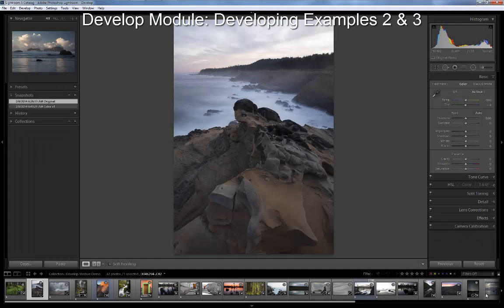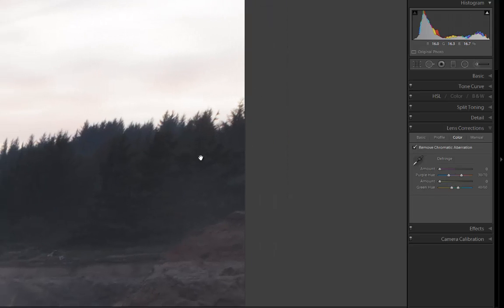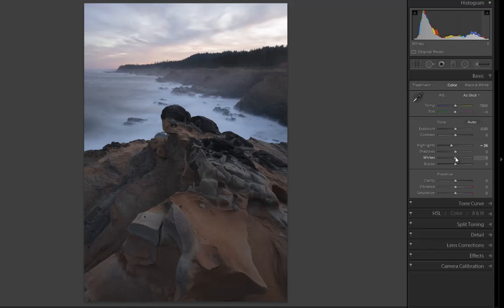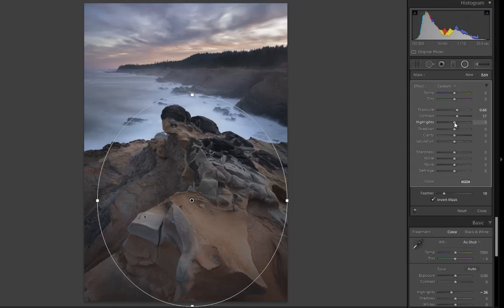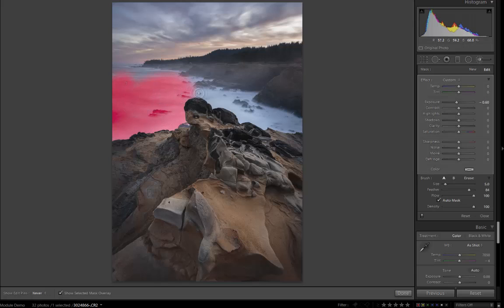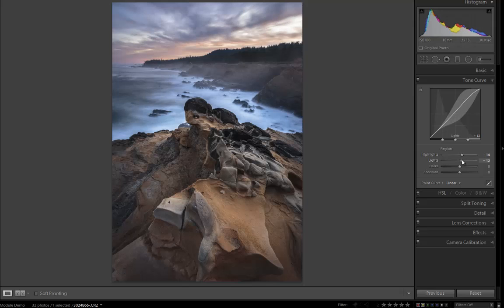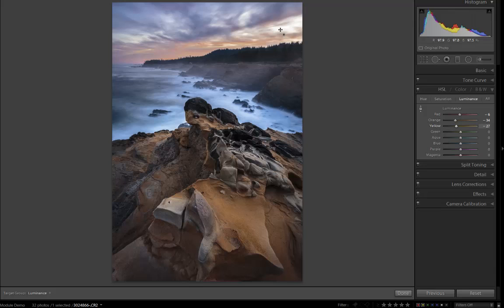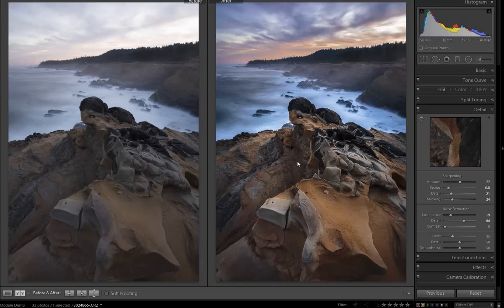Develop Module: Developing Example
The tutorials include easy to follow instruction on a wide range of topics including:
Important Lightroom settings
Importing and exporting images
Managing a Lightroom catalog
Working with image collections
Organizing and searching images
Creatively developing images
Producing slide shows
Soft proofing
Creating fine art prints
I produced these tutorials first and foremost to illustrate how Lightroom can be used as a complete image editing application, but they will also be valuable for those who use Lightroom in conjunction with Photoshop or other imaging software. Hopefully the videos provide just the right information for people who are just beginning with Lightroom as well as Photoshop users who want to make better use of Lightroom and those who have experience using Lightroom and want to brush up on their skills.

These videos are appropriate for both PC and Mac users. The videos are based in Adobe Lightroom 5 but much of the instruction is also applicable to earlier versions Lightroom.

The tutorial series includes 25 video tutorials with over five and a half hours of content. Tutorials are delivered via secure web download.